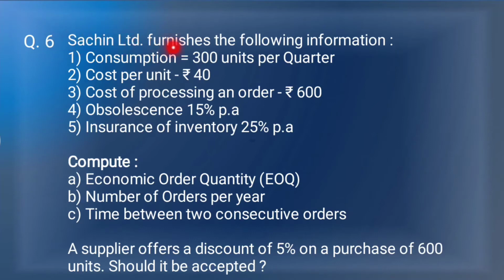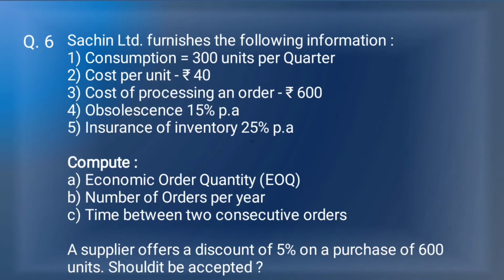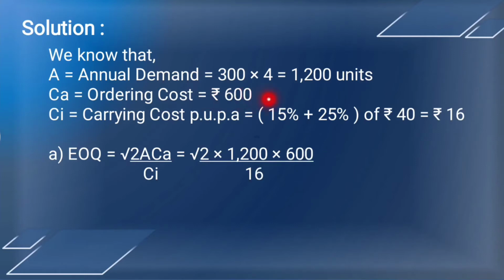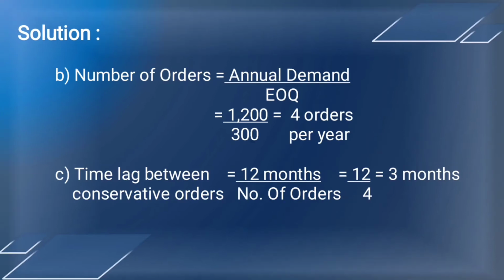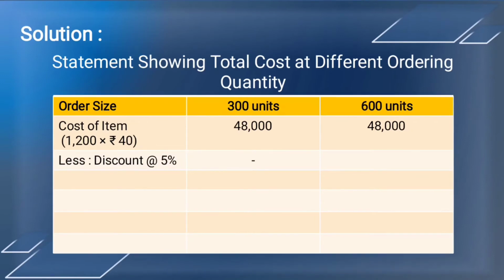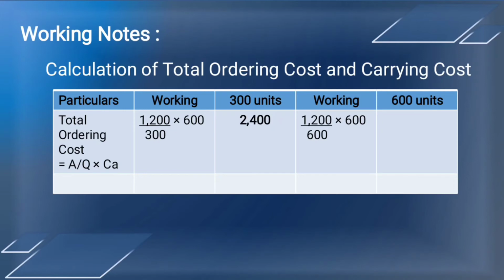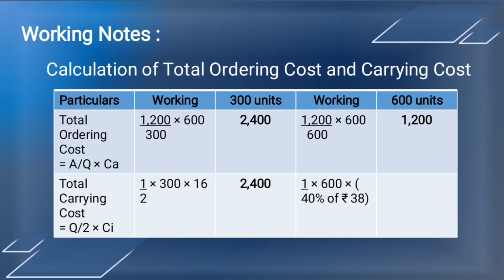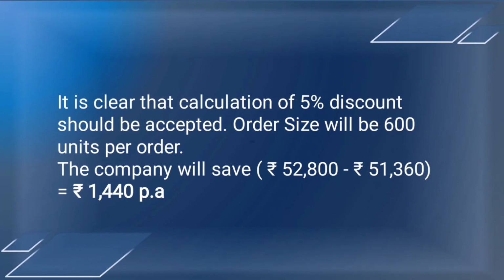MATERIAL COST | Economic Order Quantity (EOQ) with Discounts | Illustration No. 6